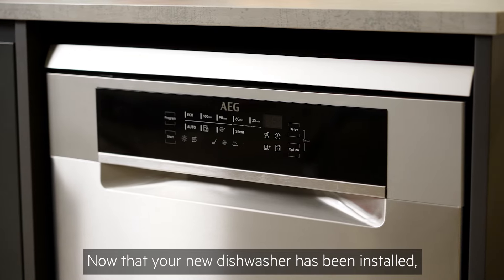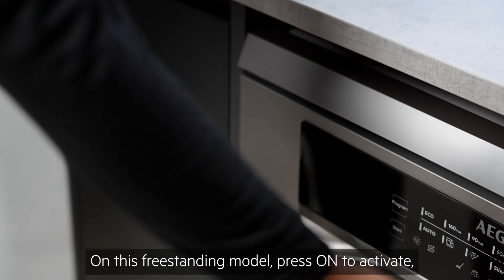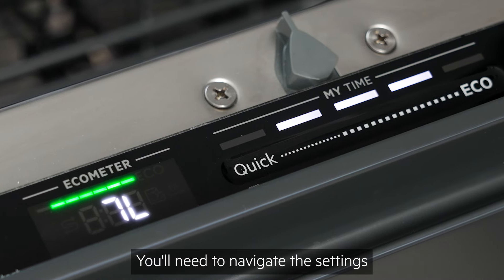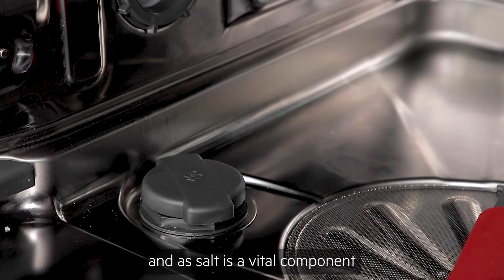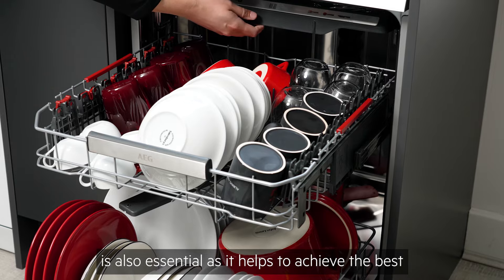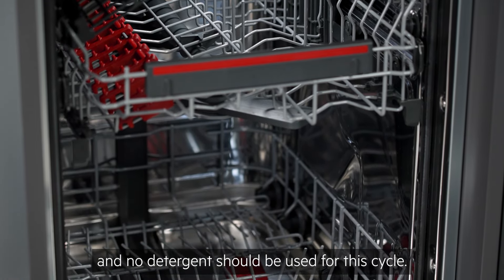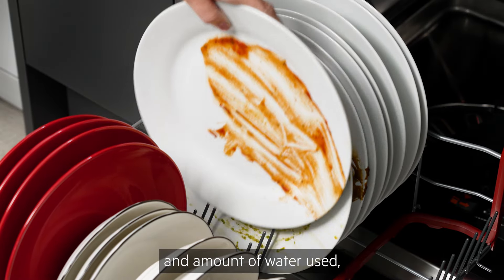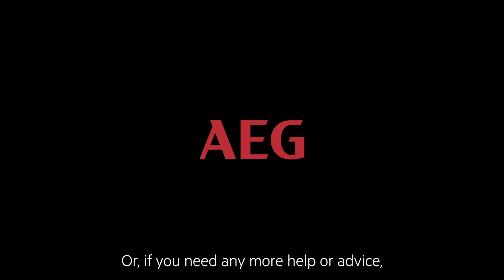How to prepare for first use on your new dishwasher | AEG